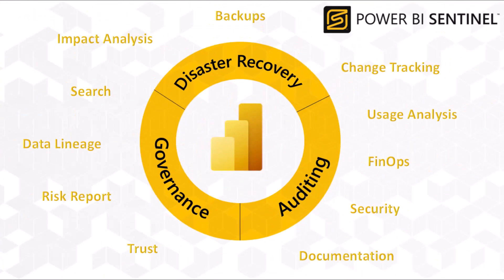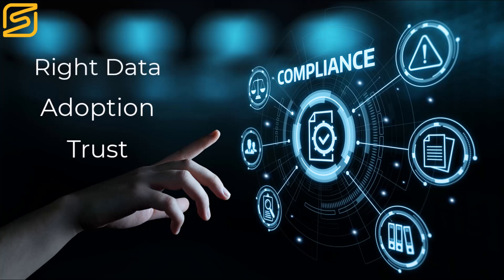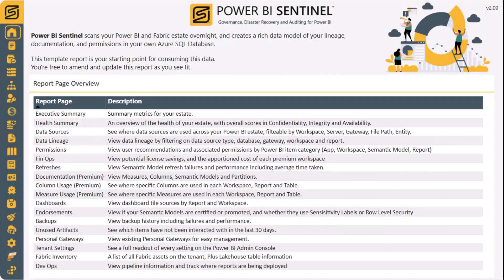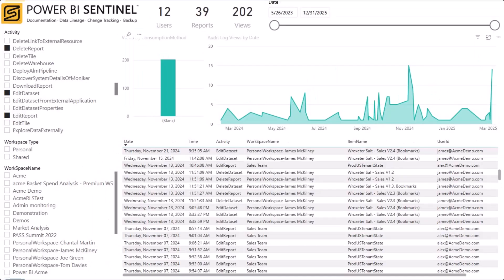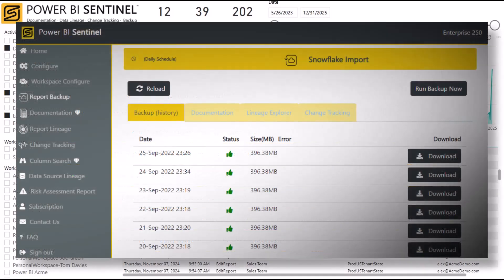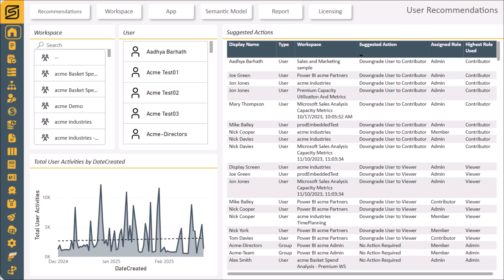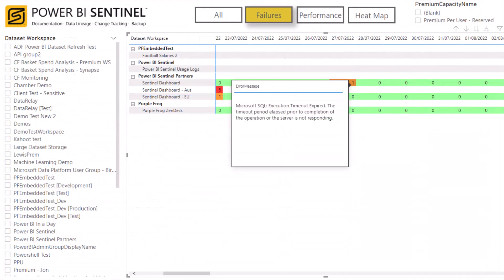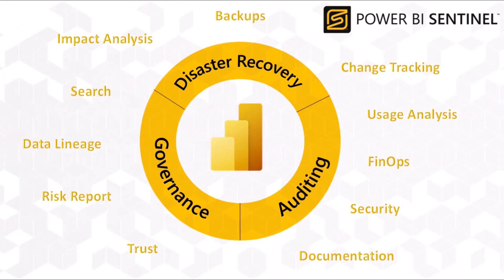🛡️Protect & Optimize Power BI with Power BI Sentinel | 🔒Governance & Compliance Introduction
Strengthen Compliance, Governance, and Disaster Recovery with Power BI Sentinel

Power BI Sentinel is a SaaS solution designed to enhance governance, security auditing, and disaster recovery for Power BI and Microsoft Fabric.

With a strong focus on regulatory compliance and operational resilience, Power BI Sentinel provides:

🛡️Regulatory Compliance & Security – Alignment with ISO 27001 and SOC 2 Information Security Frameworks

🔒Governance & Access Control – Continuous monitoring of permissions with actionable reduction insights

💰License Optimization & FinOps – Track license usage to improve cost efficiency

🔁Disaster Recovery & Change Tracking – Automated backups and version tracking for rapid restoration

📄Comprehensive Auditing – Full visibility into all Power BI and Fabric activity for security and compliance teams

Ensure your organization's Power BI & Fabric environment remains secure, compliant, and resilient.